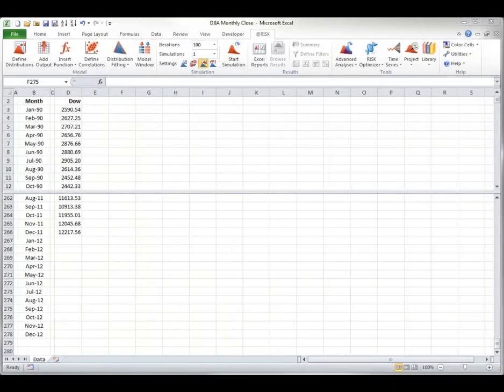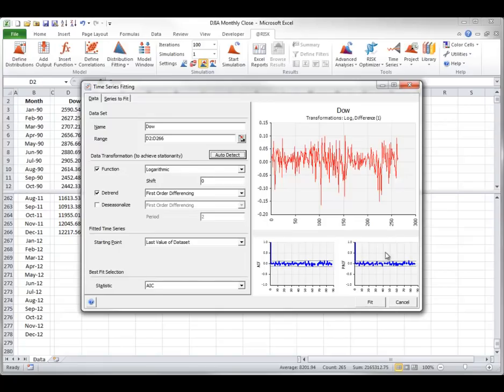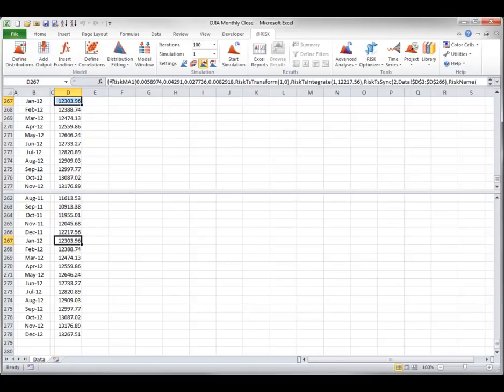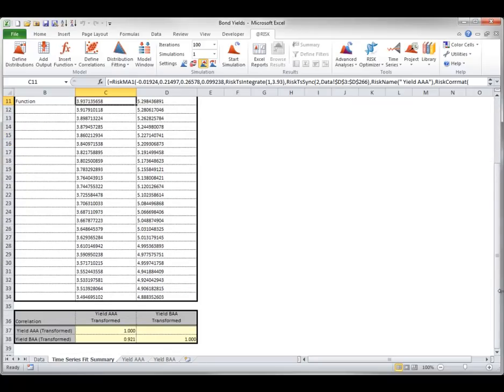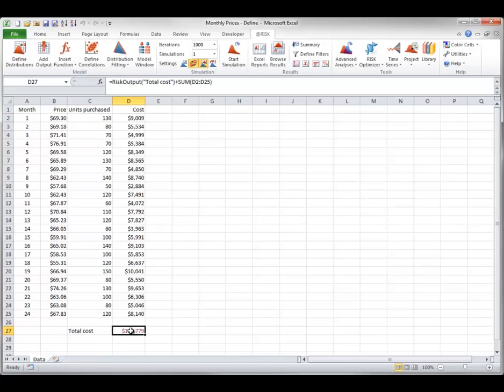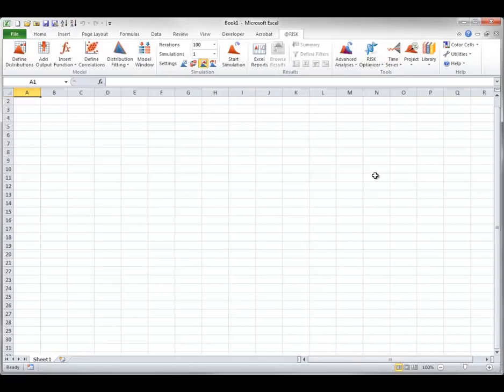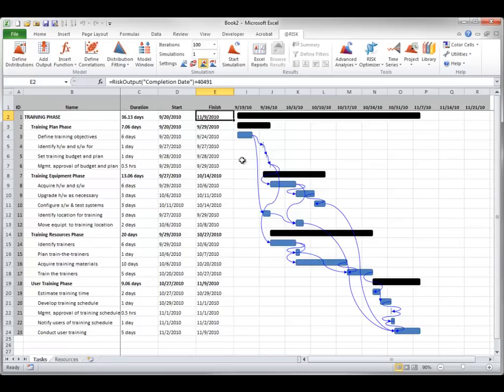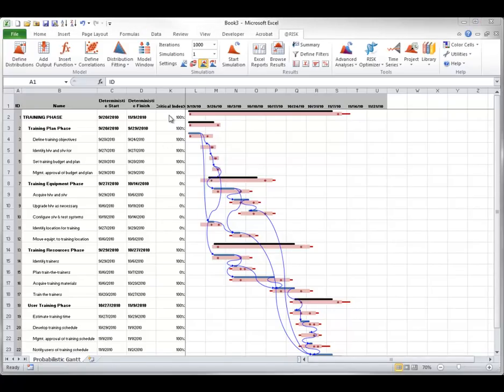Guided Tour - Time Series